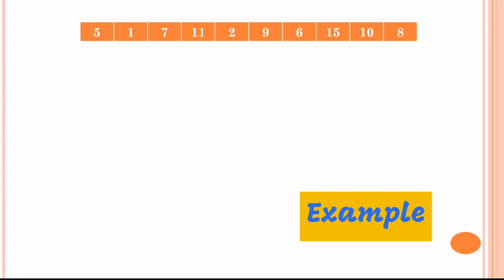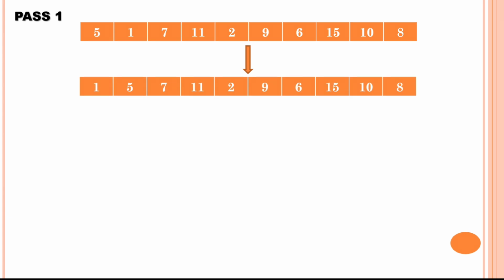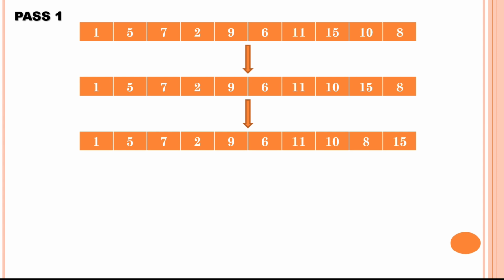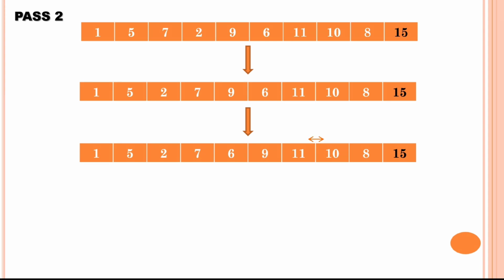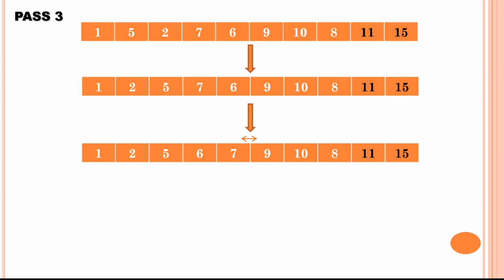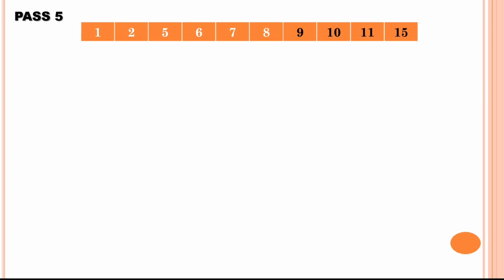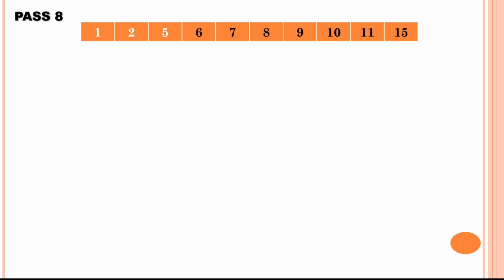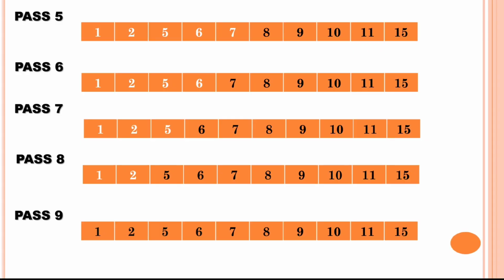How does Bubble Sort work - Explained with example | Visualizing Bubble Sort Algorithm step by step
In this video, I have discussed what is bubble sort algorithm and how it works with step by step explanation using an example. And I have also explained how we can optimize bubble sort algorithm.

Topics discussed in the video :
How does bubble sort algorithm works
Explain bubble sort with an example
How can we optimize bubble sort algorithm